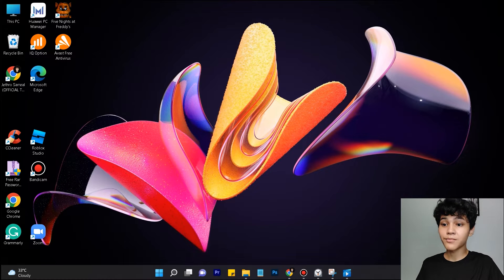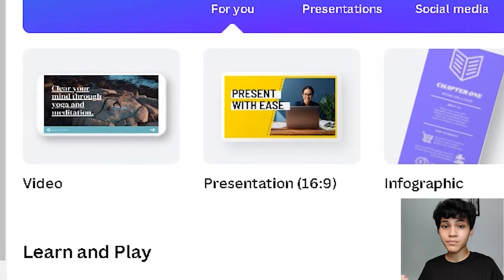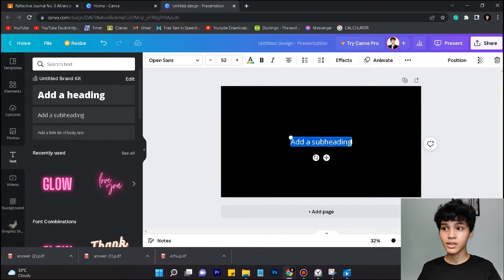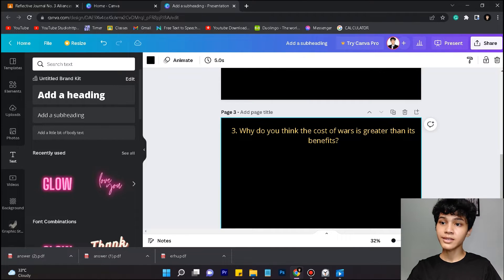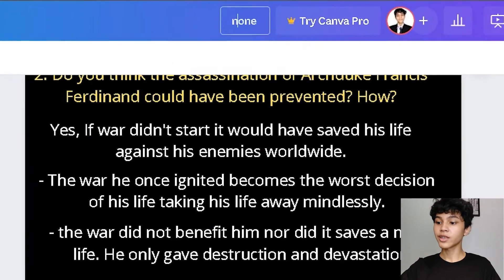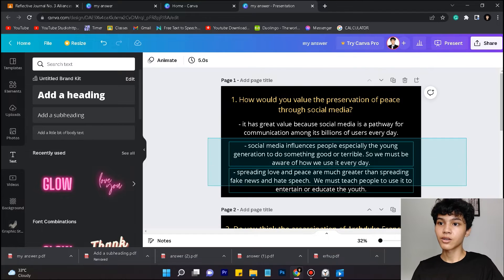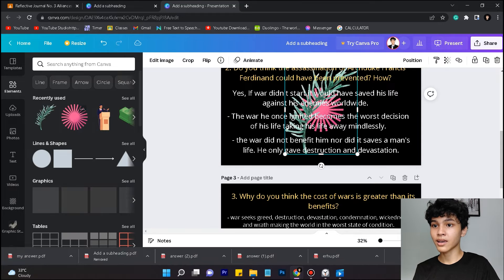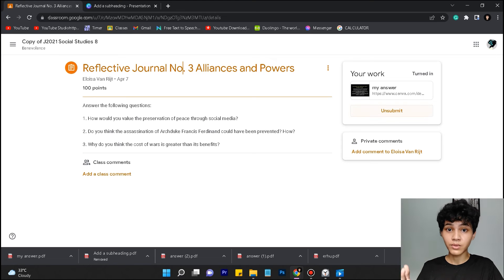"DONE LATE" SOLVED! - GOOGLE CLASS WITH CANVA CHEAT!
How to not be LATE on google classroom while using Canva. Never encounter "DONE LATE" in your life again!

© Videos/Images belong to their respected owners, I have no intention of claiming the video is owned by me and no infringement as well.